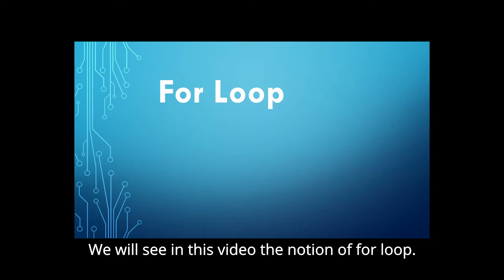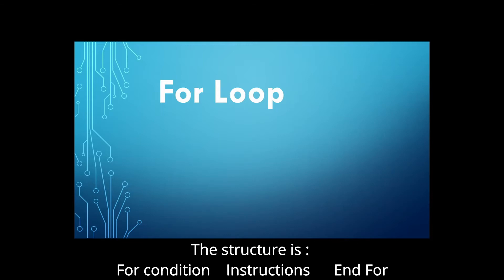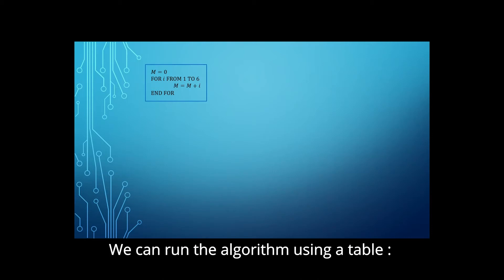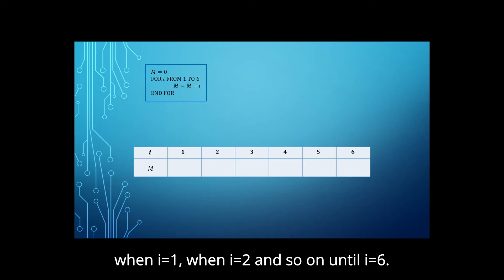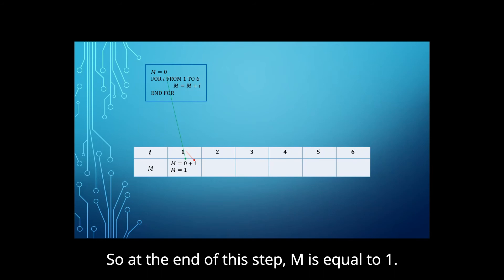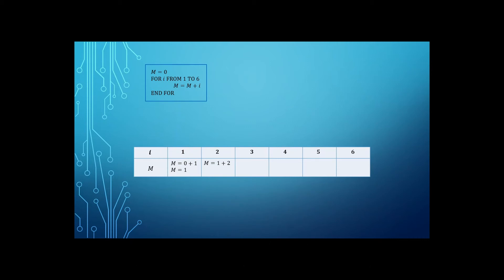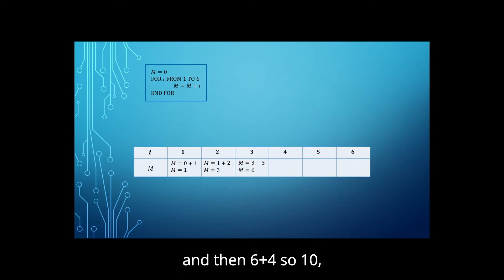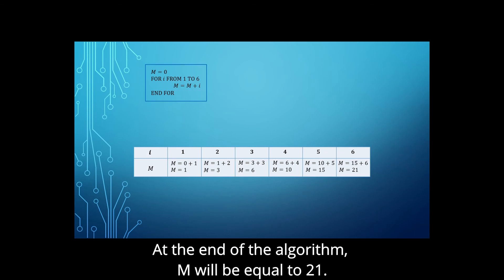Prog Math - Unplugged - For loop